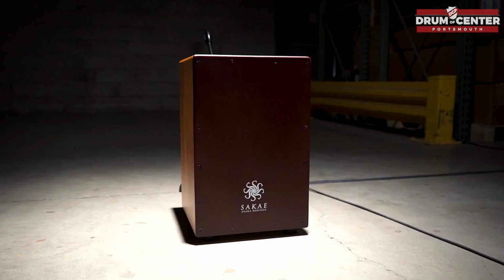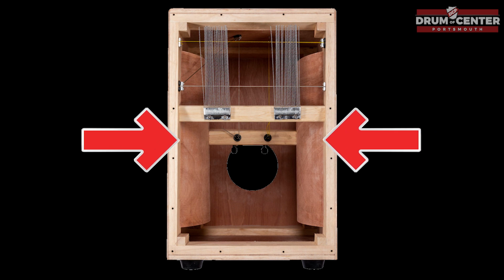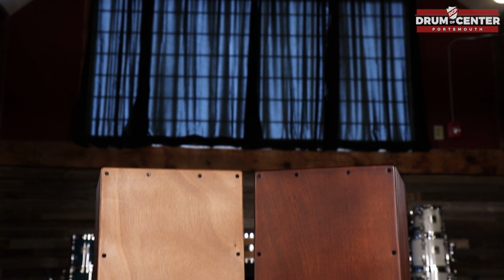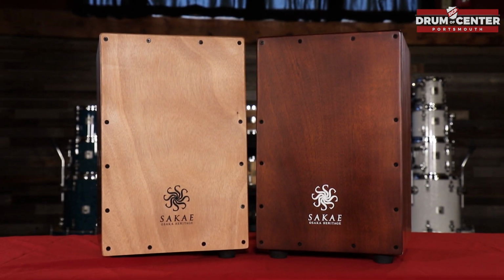Sakae Cajons - The Best Value in Cajons!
An exclusive offer on some seriously high-end cajons!
If anyone asks, they fell off a truck. LINKS JUST BELOW...